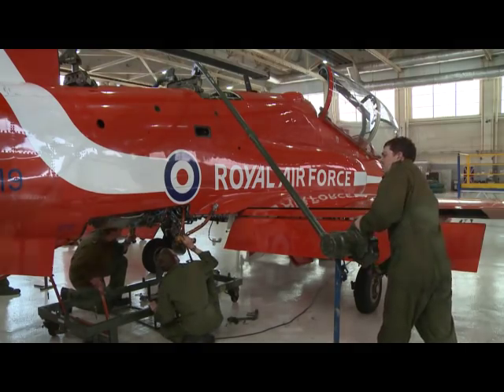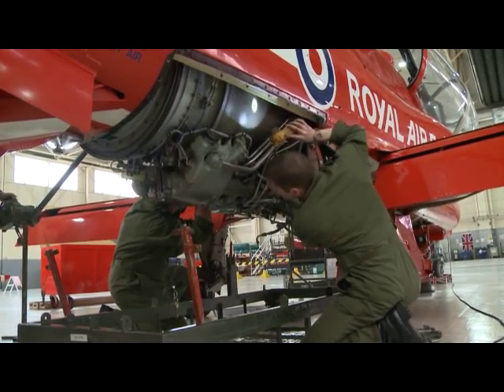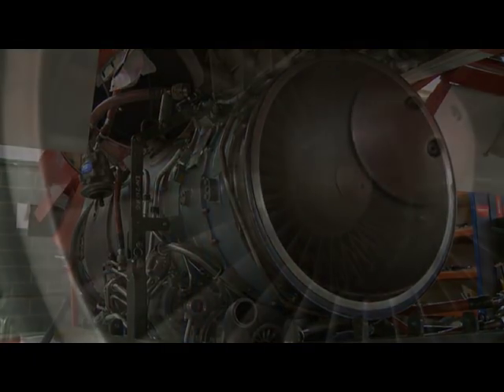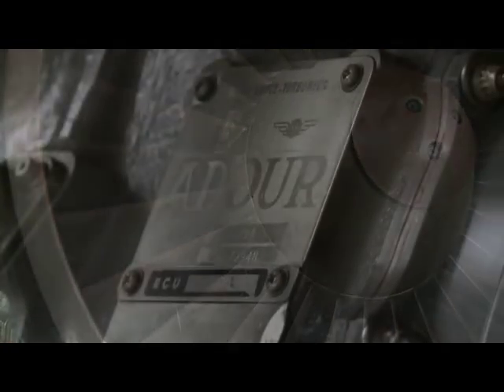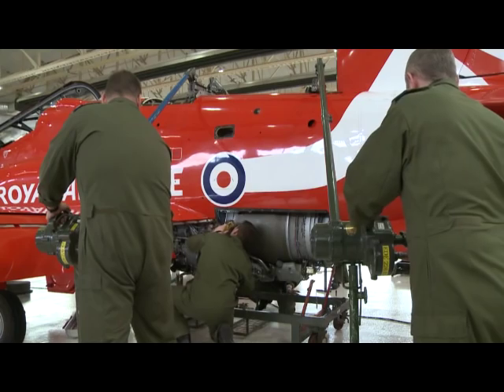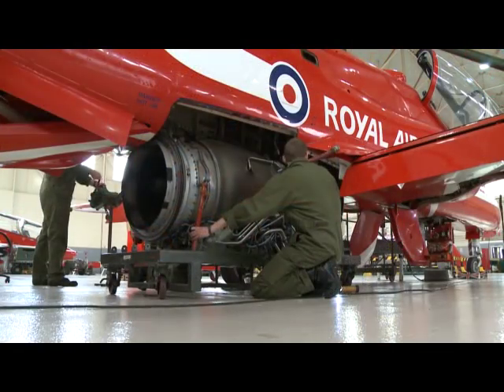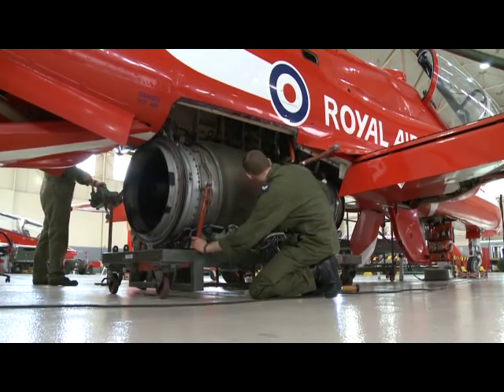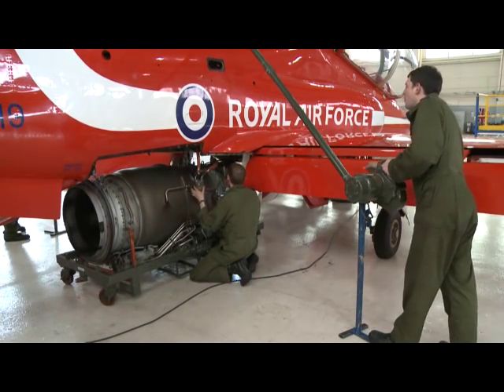Dropping the engine on the Hawk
Corporal Michael Knight talks through a Module 1 change, this involves removing the engine as you see here.

The Royal Air Force Aerobatic Team, the Red Arrows, is one of the world's premier aerobatic display teams. Representing the speed, agility and precision of the RAF, the team is the public face of the Service.

The world’s first independent Air Force.